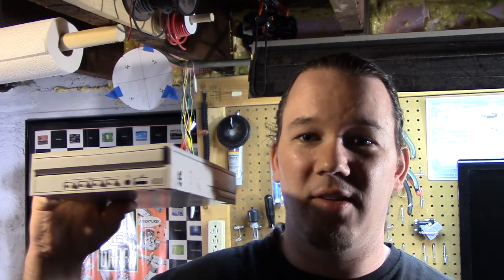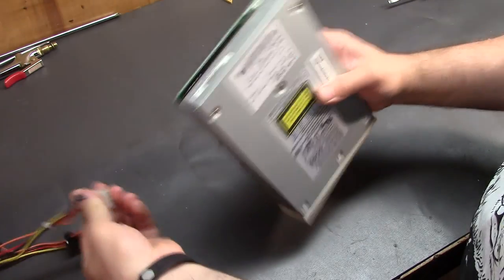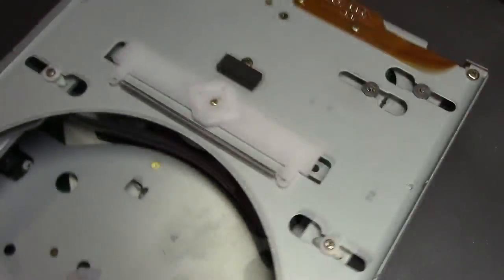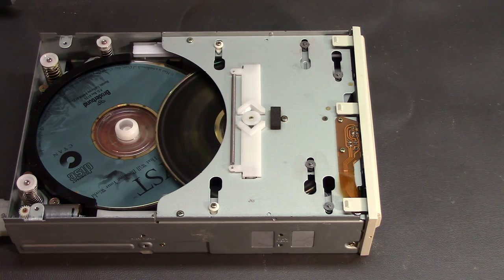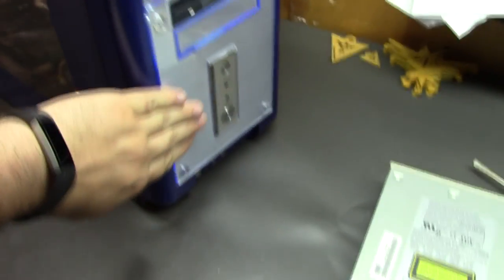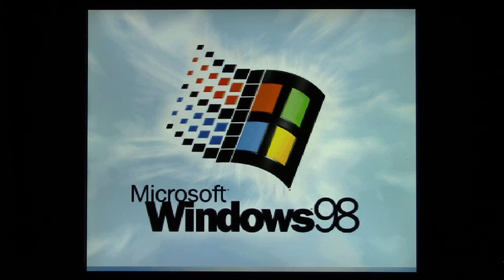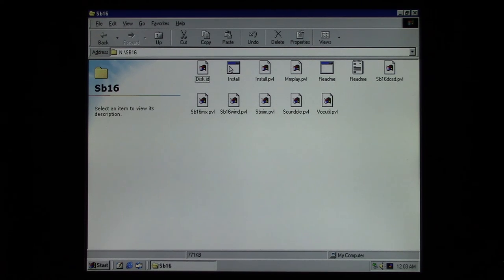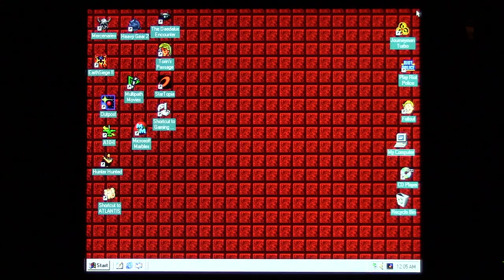NEC CDR-c251 MultiSpin CDROM Drive - BauTek Industries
A look at the inner workings of the NEC CDR-c251 4-disc slot-loading CDROM drive. These were the Bee's Knees back in the late 90's, retailing for around $280 in 1996, or about $425 in 2016 dollars.

Big thanks to Adam Price for giving me this unit for the BauTek Retro-Rig!